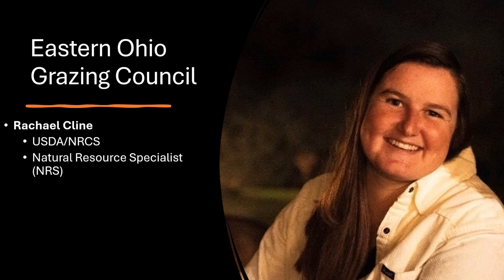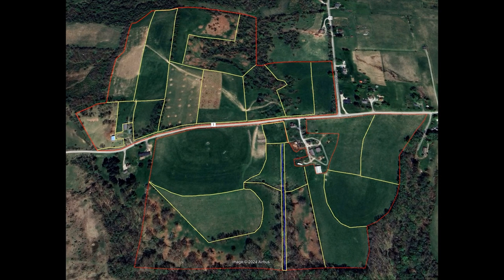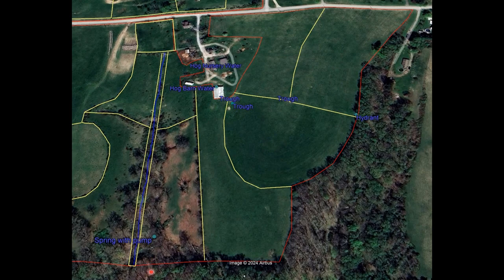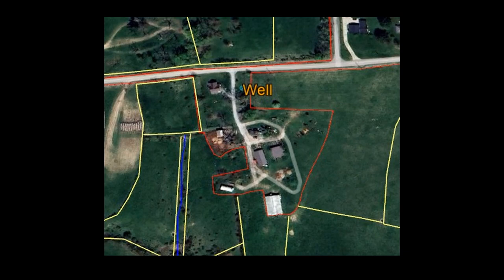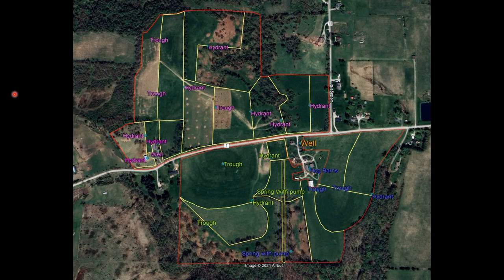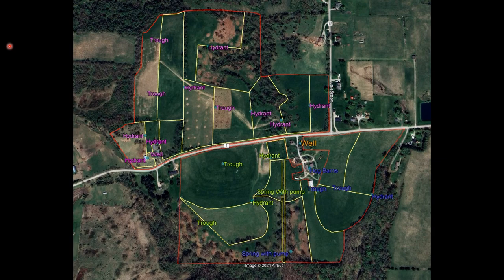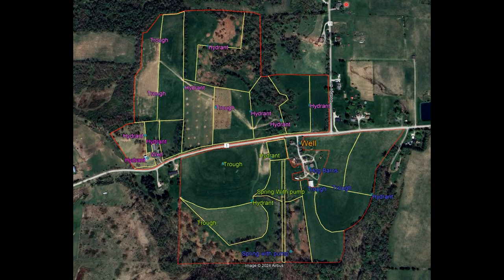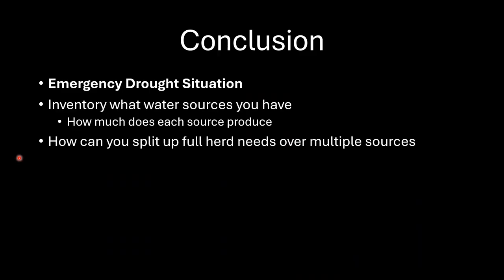Making the Most Out of Short Livestock Water Supply Through Herd Management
- Encino Energy -
- MWCD -

- Byron Seed -
- Carrollton Farmers Exchange -
- CYA Exchange -
- Diamond T Fencing -
- Kim Davis Insurance Agency -
- R-Calf USA -
- Straight A's Ranch Supply -